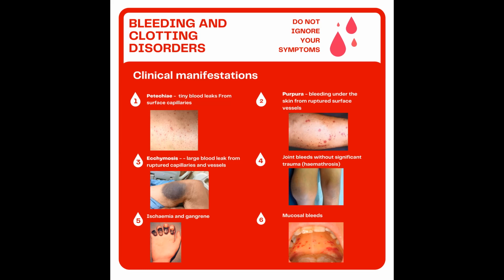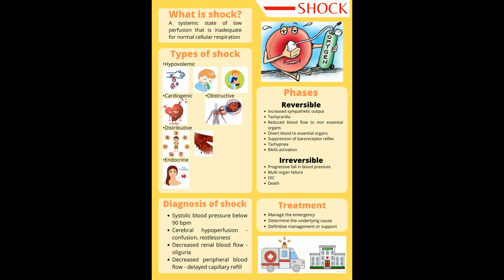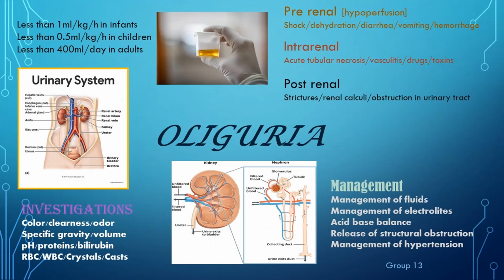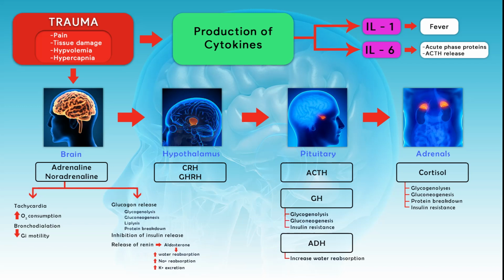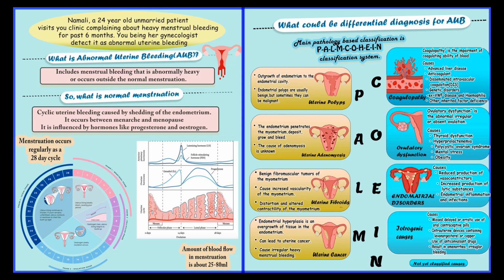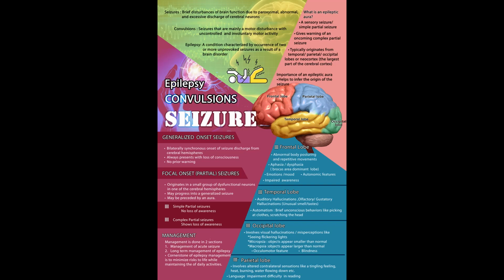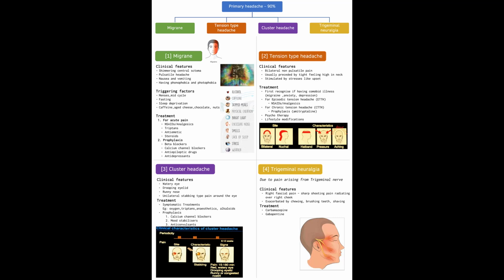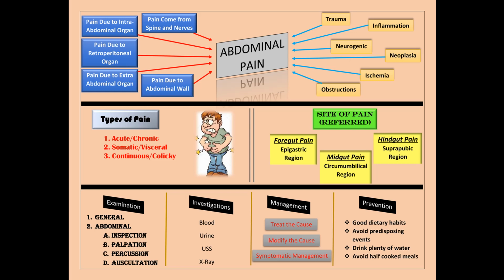Poster Presentation IAM 1 2018/19 Batch | Faculty of Medicine | University of Peradeniya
Poster Presentation Integrated Applied Medicine 1, Faculty of Medicine, University of Peradeniya
 2018/19 Batch